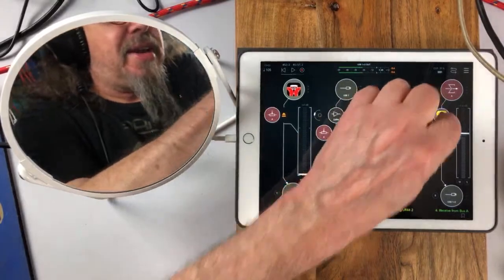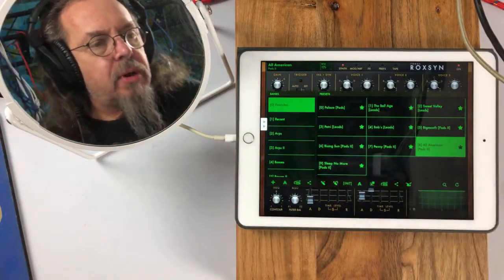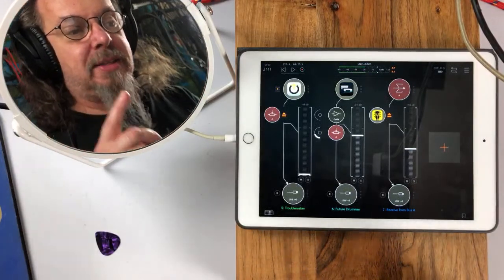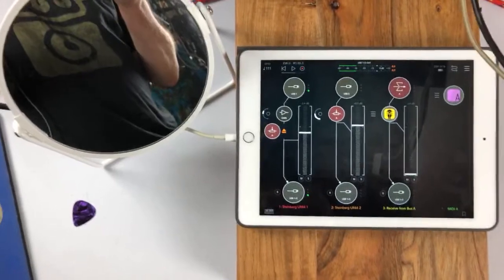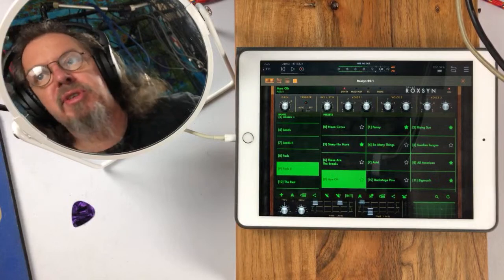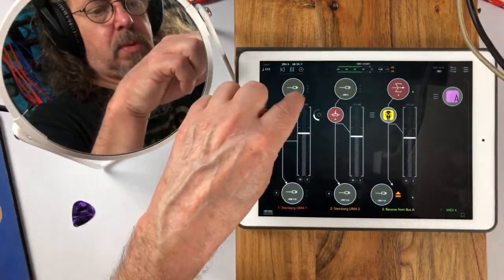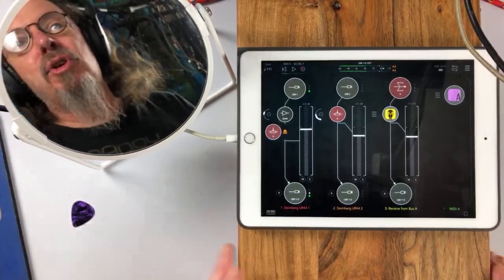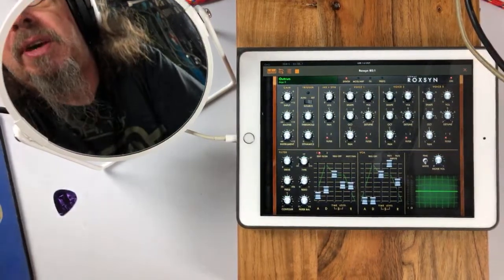ROXSYN - AUv3 Polyphonic Guitar Synthesizer - iPad Demo - Live Stream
You can get Roxsyn Guitar Synth here at the App Store